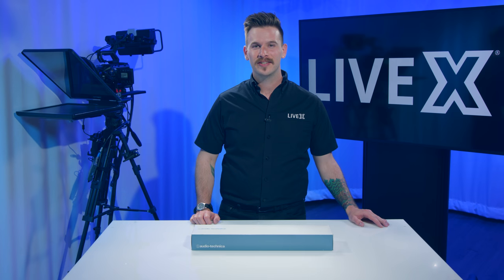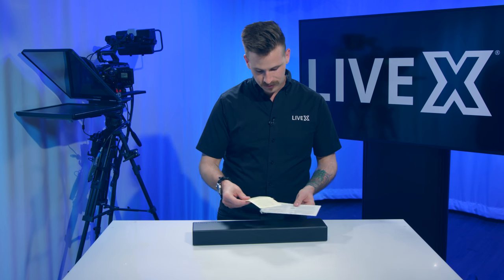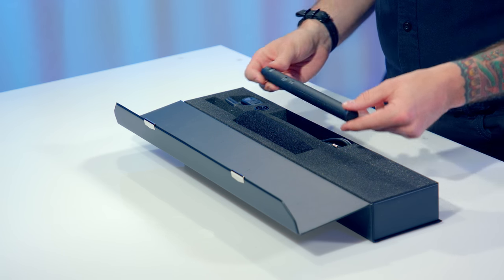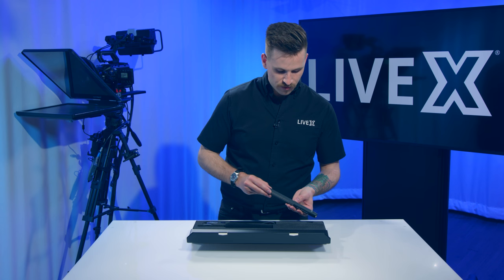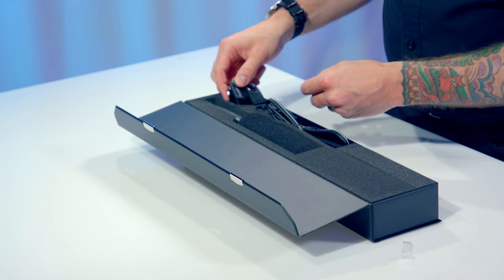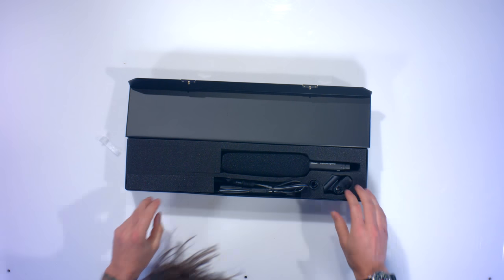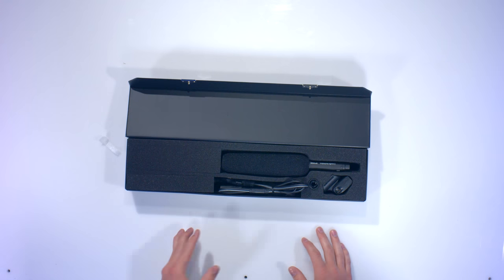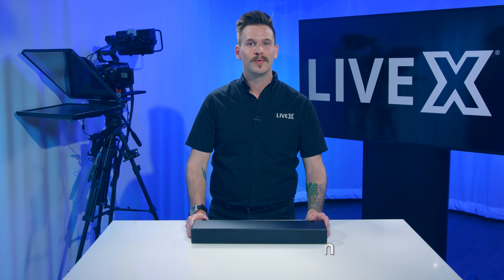Unboxing: Audio Technica BP4029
First Impressions

Stereo shotguns, like the Audio Technica BP4029, are great for providing a little extra element of width for your on-camera recordings. They provide recordists more flexibility in choosing between wide and narrow signals through the microphone's internal matrixing system.

Features

- Comes with light-duty foam windscreen and mic clip with 5/8" to 3/8" adapter

- Utilizes an independent line-cardioid and figure-of-eight condenser elements

- Dual element between M-S mode and L/R stereo (wide or narrow)

- 5-Pin XLRF Cable to Two XLRM Connectors included

- Compact and light-weight design built for camera mounting

- Switchable 80 Hz high-pass filter